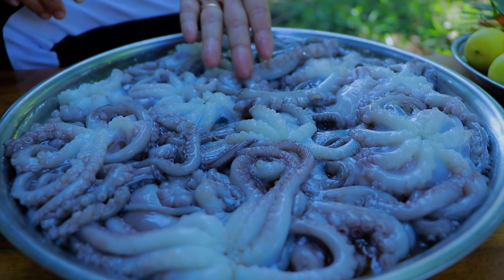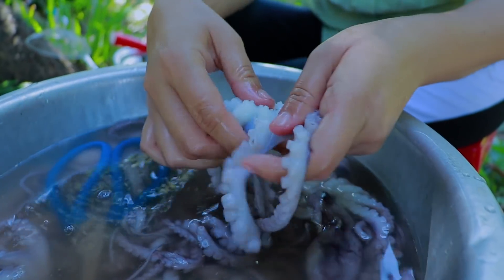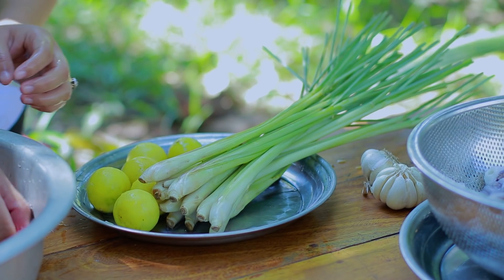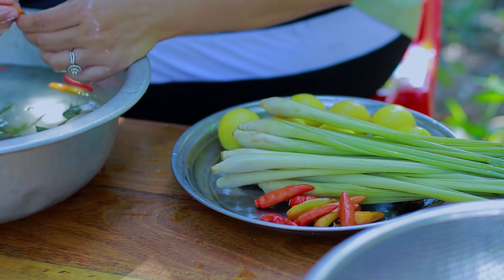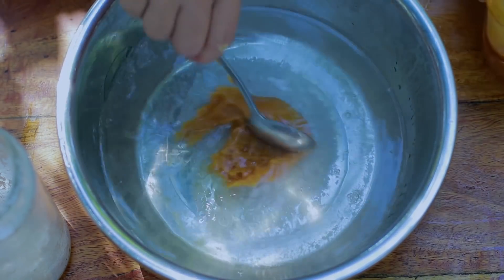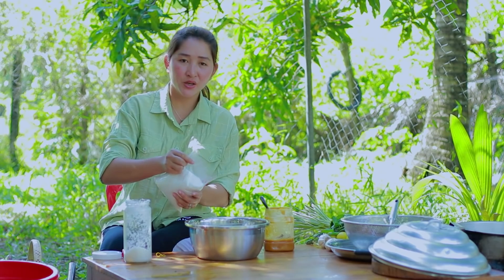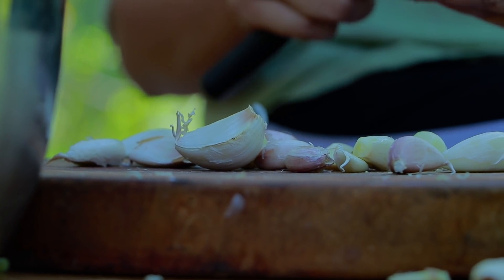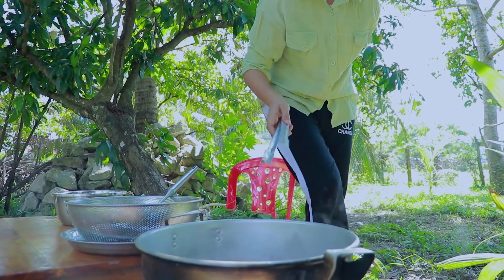Amazing Hot Octopus Pickle Cooking Recipe - Pickle Recipe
Welcome back to my cooking today.
Here I bring you with amazing hot octopus pickle cooking.
Easy for homemade.

If you prefer cooking yummy cooking and natural look, you’re in the right channel.
Here I try up from day to day to bring you the amazing cooking to produce the yummy food recipe.

I strongly hope you enjoy and stay tune for more cooking since I attempted to seek more natural look of cooking for you.